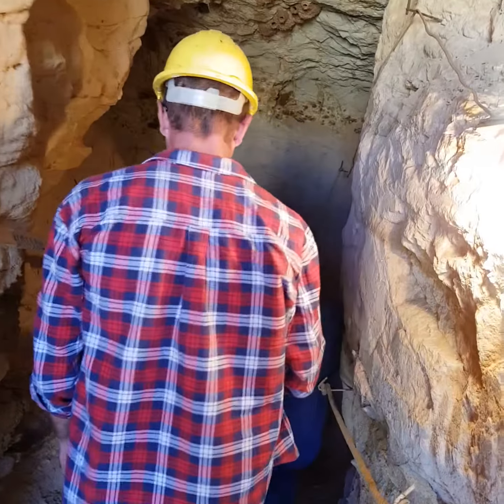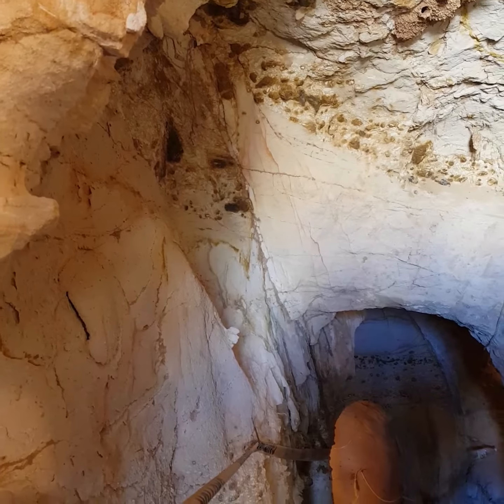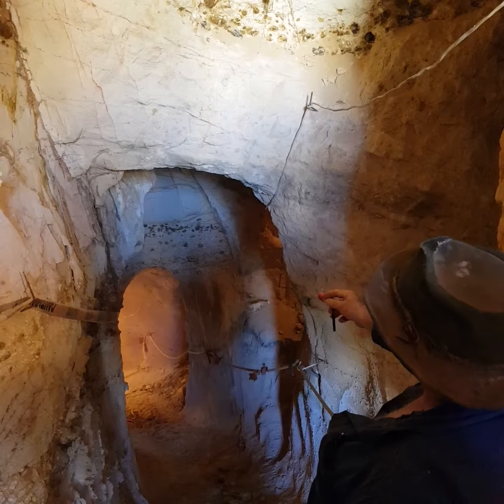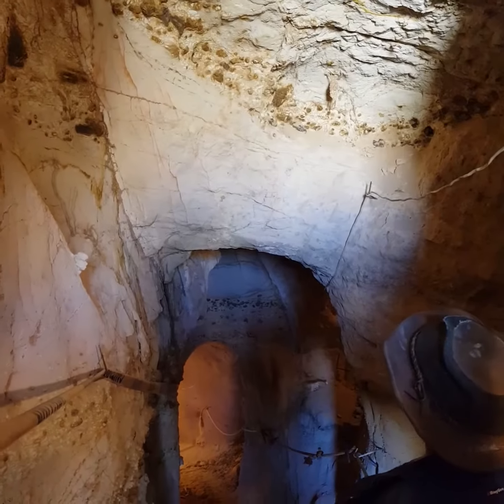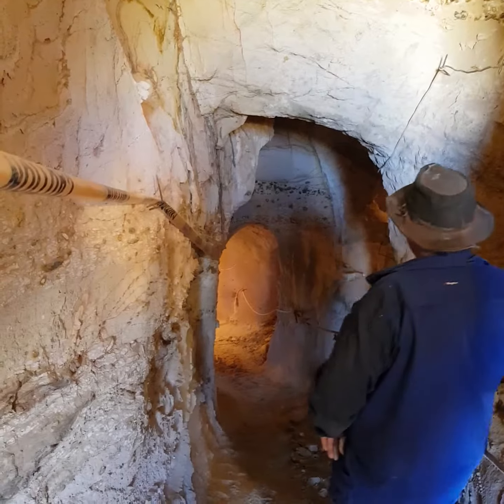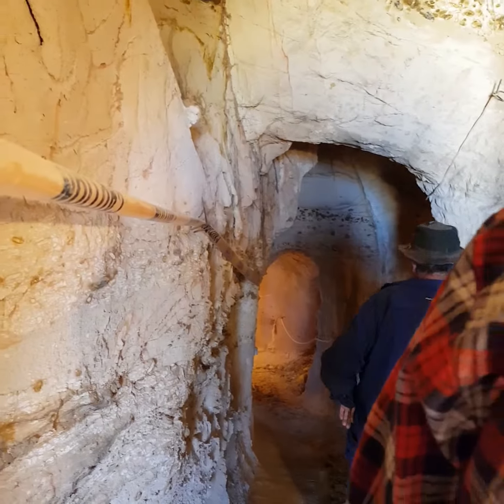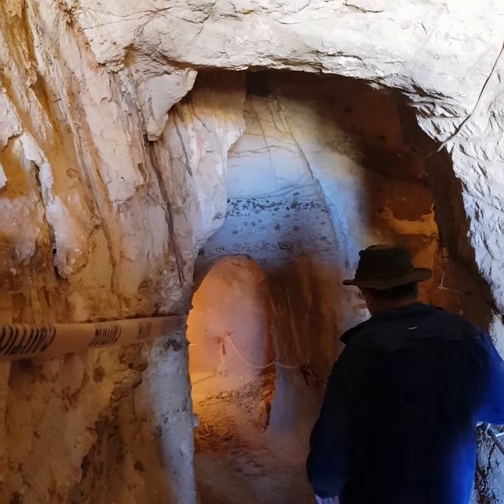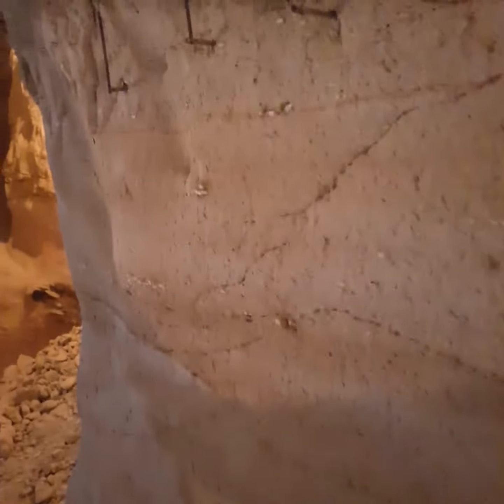Heading down underground - Opal Mine in Yowah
Exclusive access down an incredible mine.  Sorry this mine is not available to the general public.